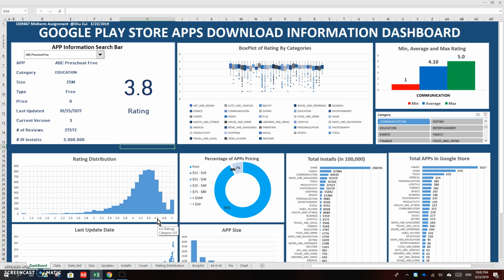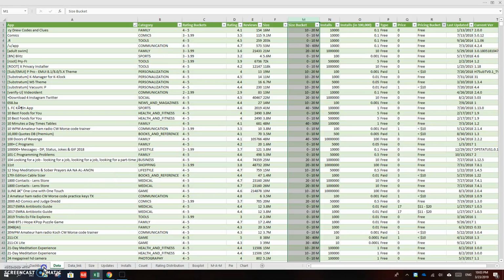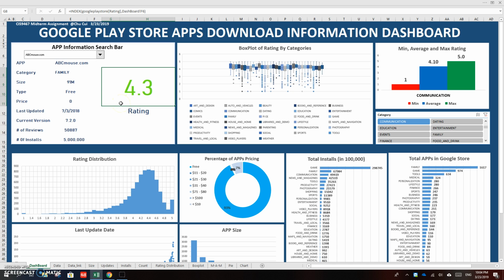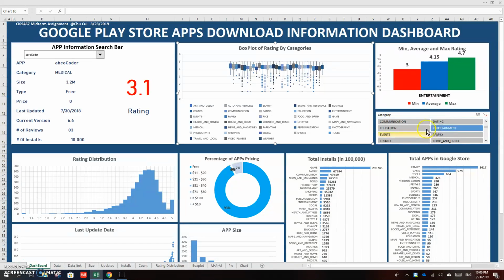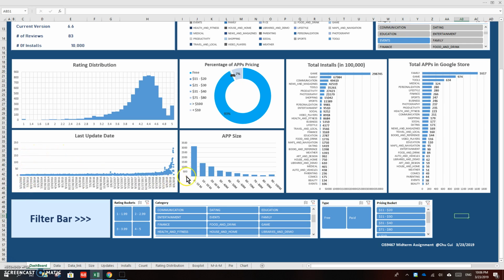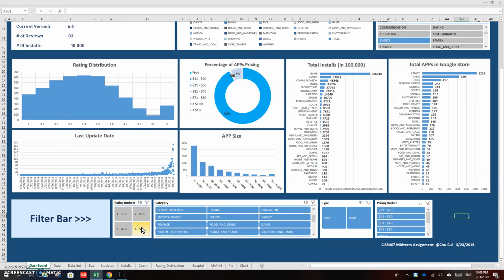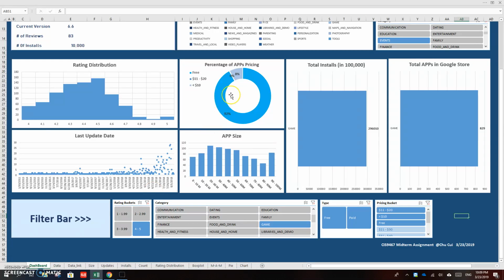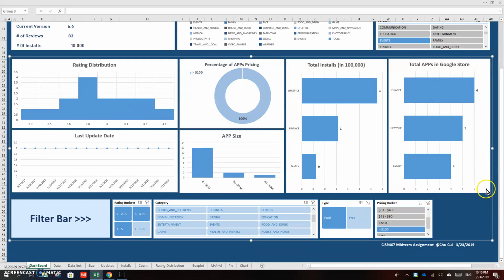CIS 9467 Midterm - Google APPs Download Information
Midterm Project of CIS 9467. Data Visualization of Google APPs Download Information.